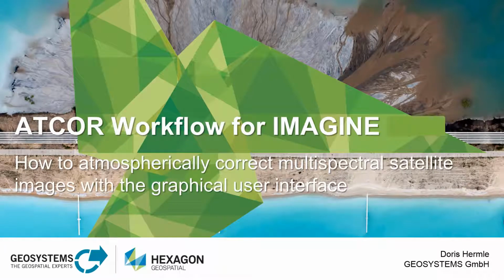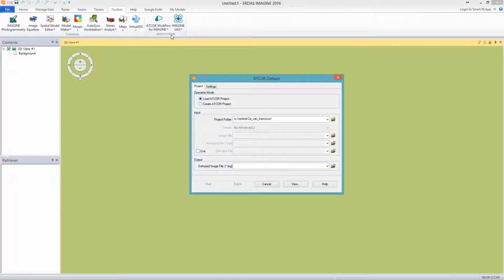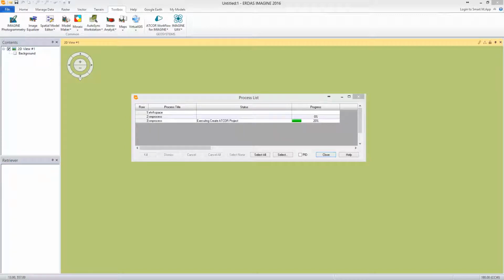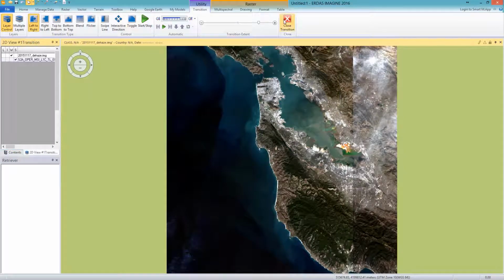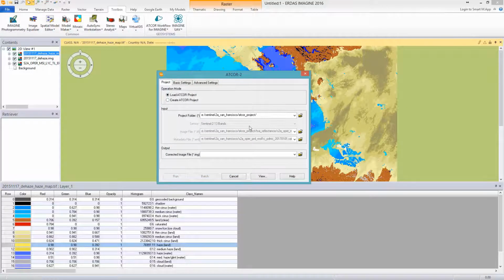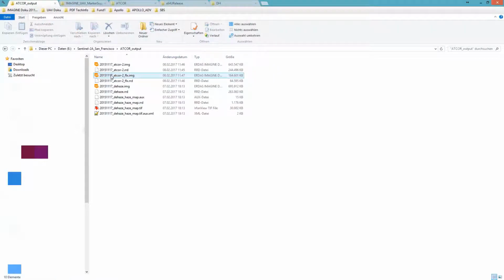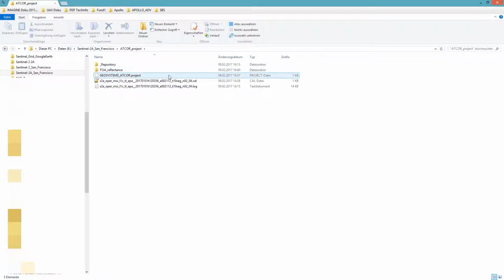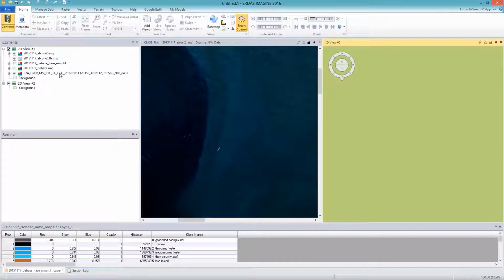Brilliant satellite images with ATCOR Workflow for IMAGINE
This video shows the easy-of-use and power of the ATCOR Workflow for IMAGINE dialog within ERDAS IMAGINE. A Sentinel-2 image of San Francisco covered with haze and cirrus is turned into a brilliant crispy image, providing real surface reflectance, in front of your eyes. Each step in the process is clearly explained. Don't miss this video!